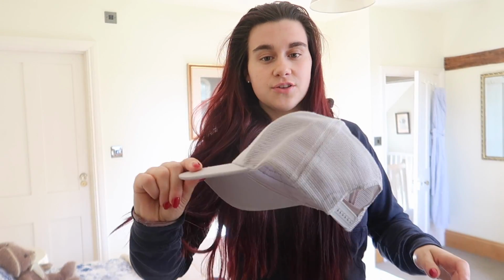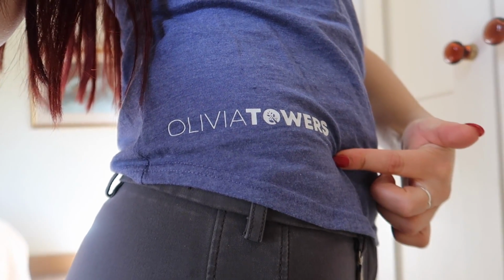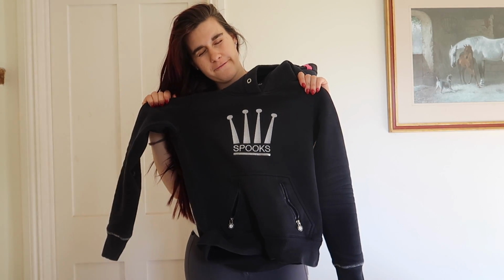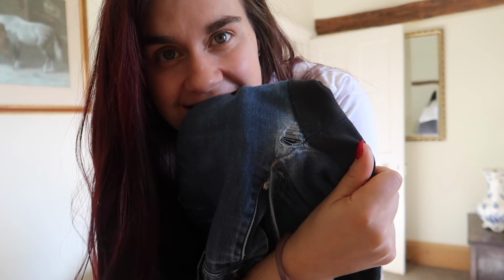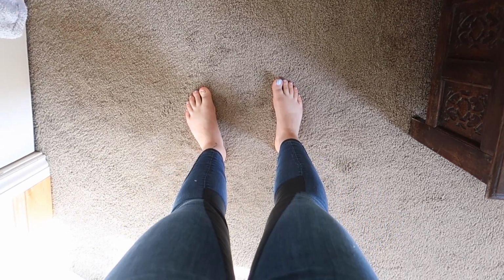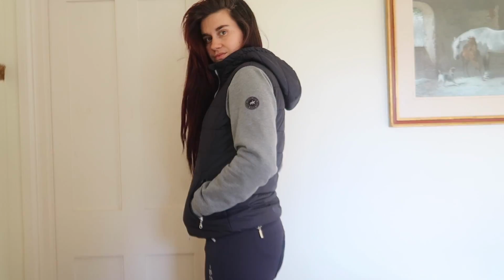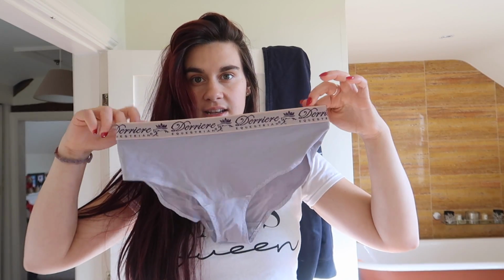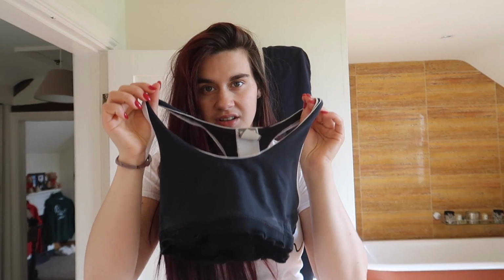PROFESSIONAL DRESSAGE RIDER'S EQUESTRIAN WARDROBE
Hey guys,

As requested I have done a video on my equestrian wardrobe. I go through all my different tops, jumpers, coats, jodpurs etc, I even delve into my underwear!
 There is an important message at the end so make sure to listen out for that.